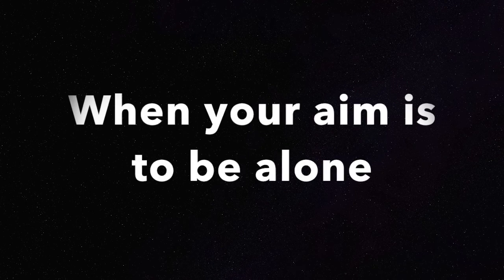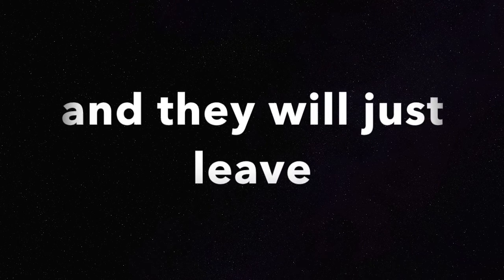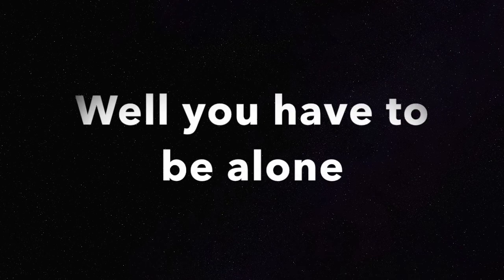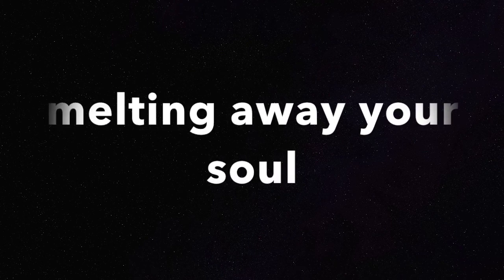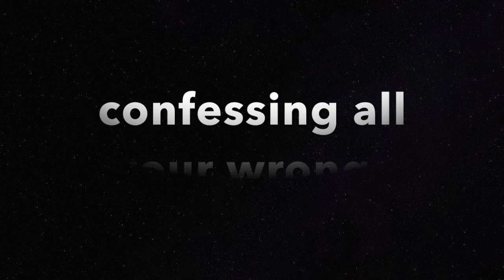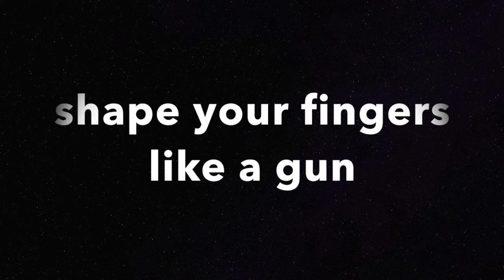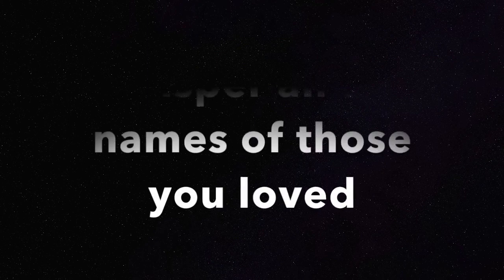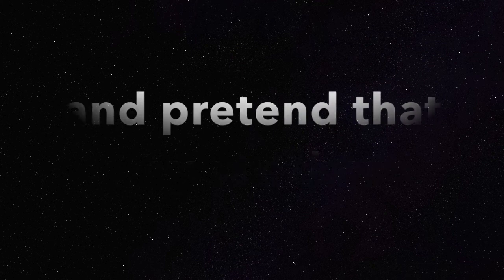Catholic Boy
By 'Men With Masks'.
From the album 'Team Sports for a Demigod'